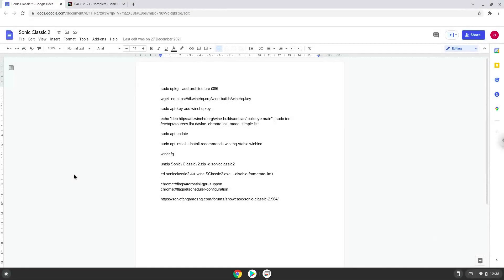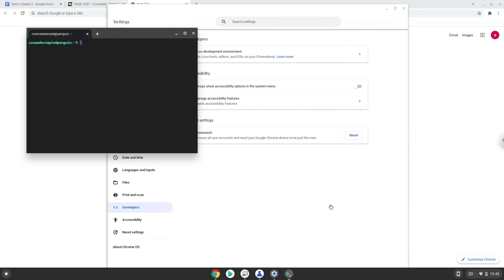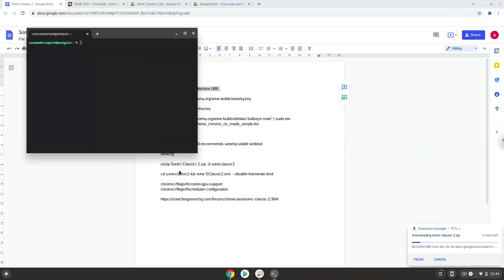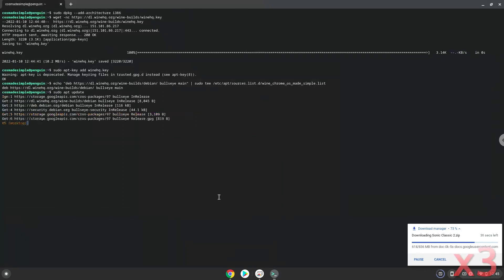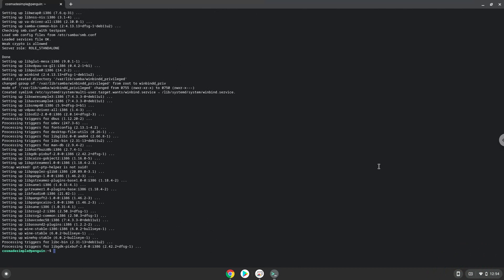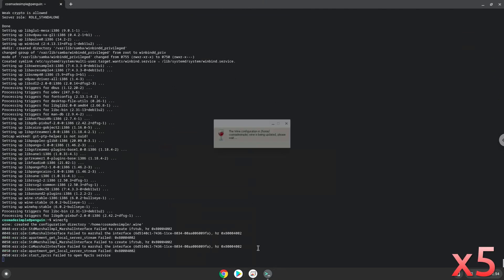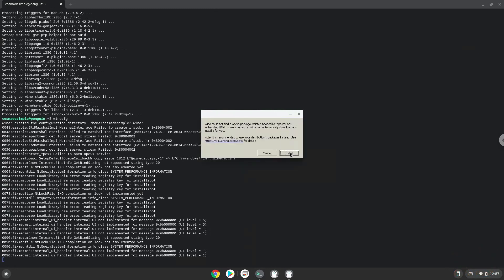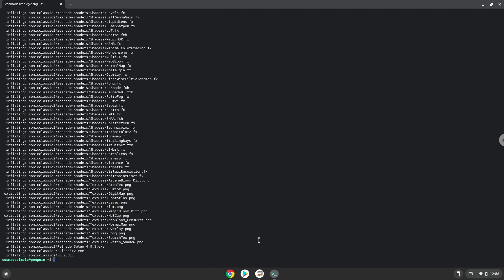How to install Sonic Classic 2 on a Chromebook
In this video, we are looking at how to install Sonic Classic 2 on a Chromebook.

Please take note that it can be very laggy depending on the hardware of your Chromebook.  Each Chromebook is different.